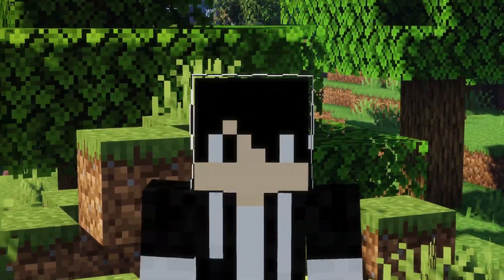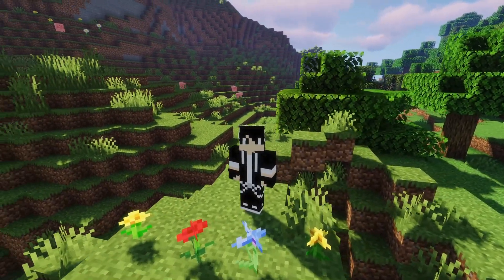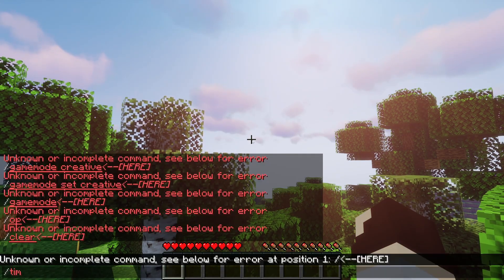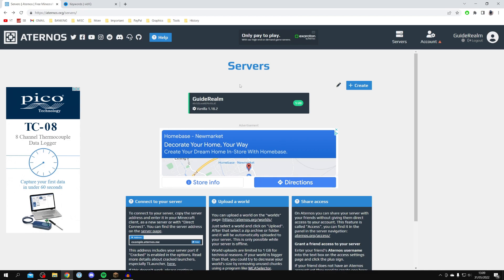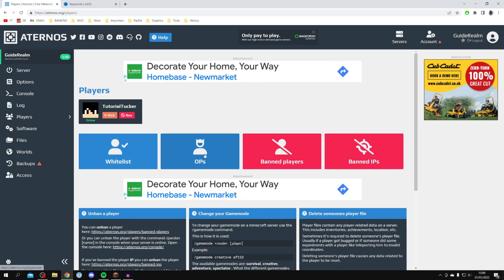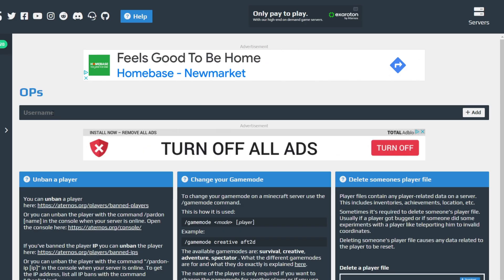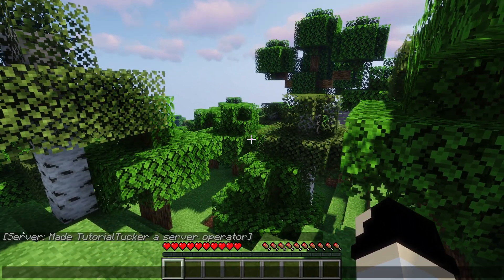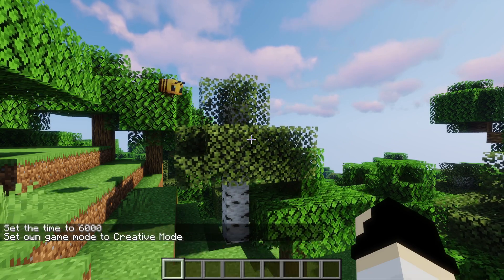How To Give OP On Aternos Server (Admin) | Give Yourself OP On Aternos Server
I show you how to give op on aternos and give yourself op on aternos in this video! I hope you found this video on how to give someone on aternos useful.

GuideRealm